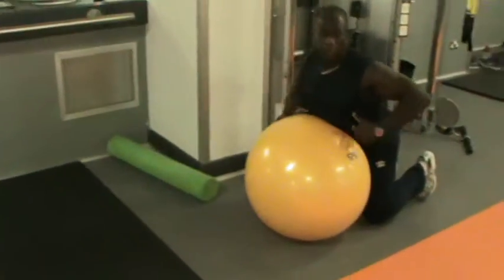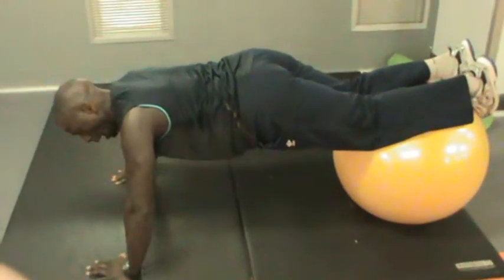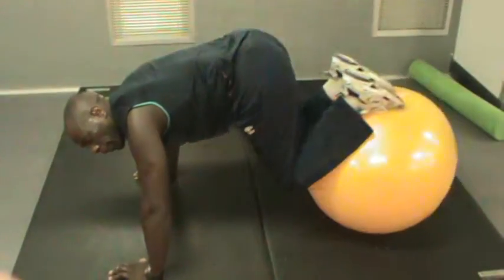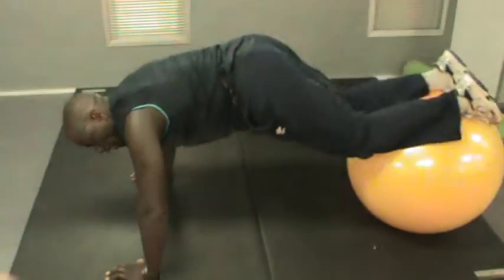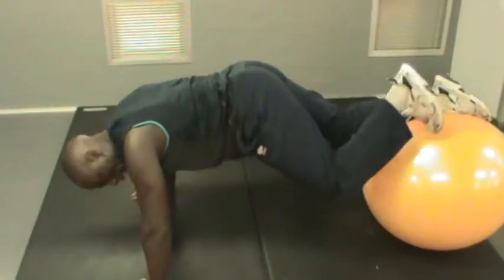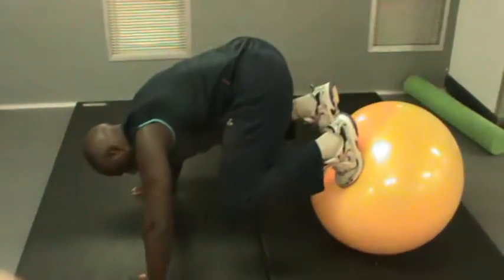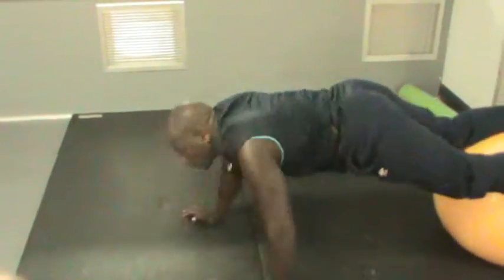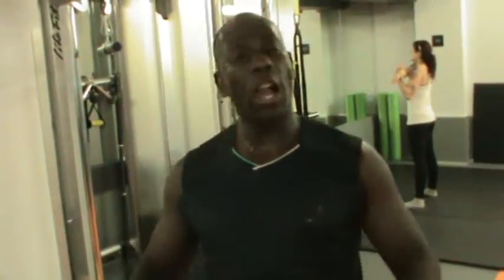Quickly LoseAll The Weight You Want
Today, we're going to show you how to get a butt like Kim's without surgery or a drastic change in your diet. Just follow along with fitness trainer Gervasio Da Gloria as he leads you through the Kim Kardashian butt exercise , and watch the pounds fall off.

                                If your experience is like hundreds of personal training clients Gervasio Da Gloria helped to lose body fat for  the last 10 year.  By using this workout  you will Tighten, Tone, Firm & Sculpt Your Glutes with "Firm up / toning buttocks workout": Fast, effective training exercise for firming up/ toning butt ( buttocks ) without the need for any equipment. You can do this exercise anywhere you like. Ideal for women who want to get back in shape before the summer..